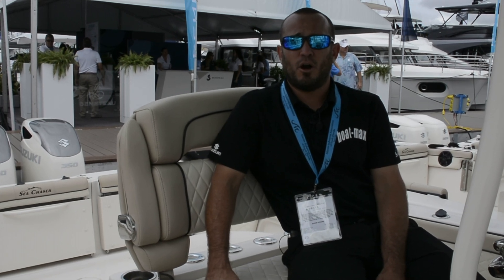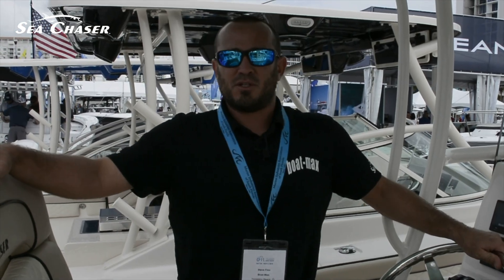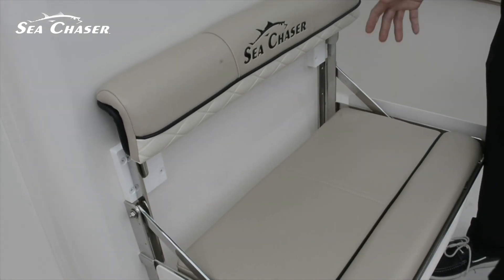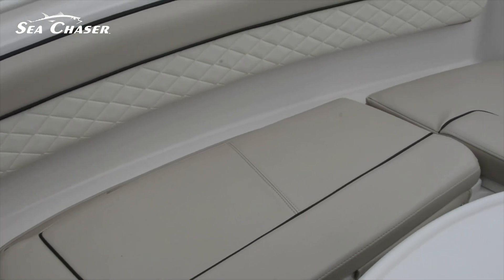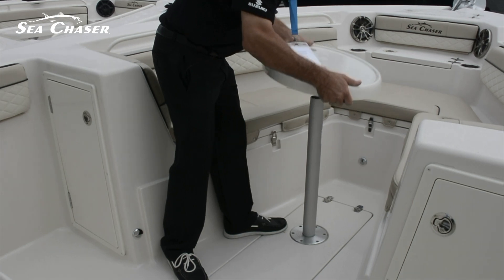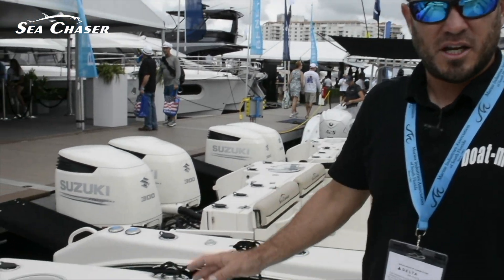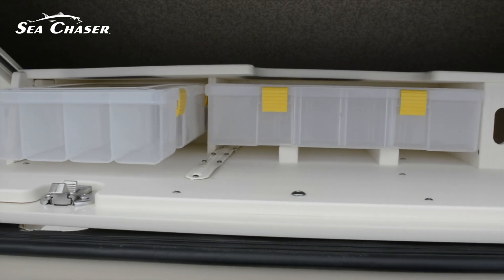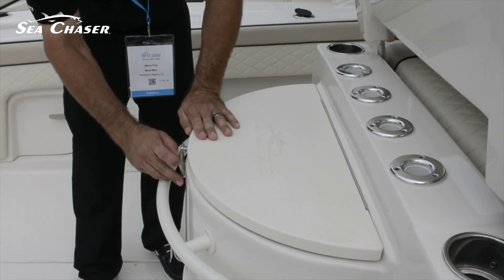Tour the Sea Chaser 30 HFC Bluewater Series!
Steve with authorized Sea Chaser dealer Boat-Max gives a tour of the new 30 HFC Bluewater Series. The 30 HFC comes packed with an incredible amount of standard features for families and anglers.